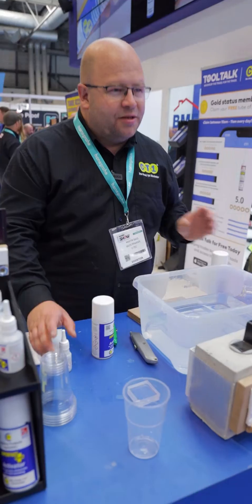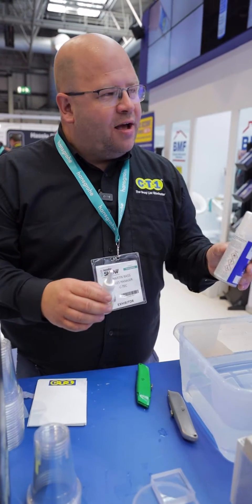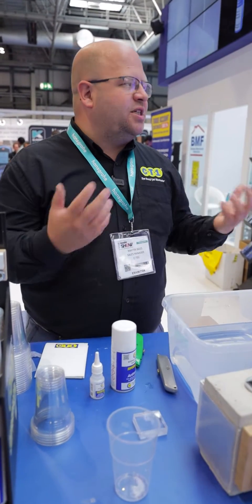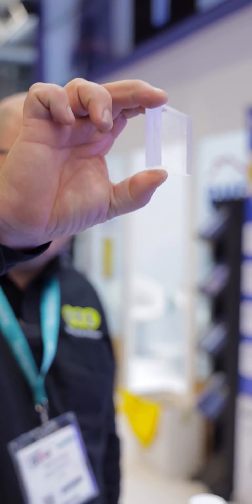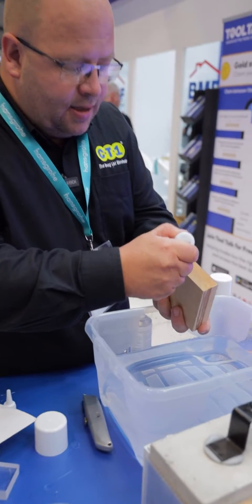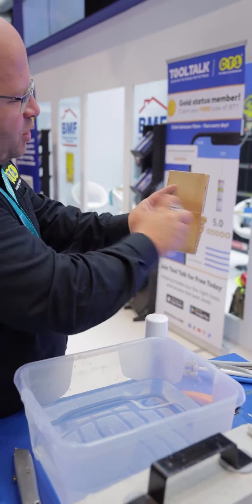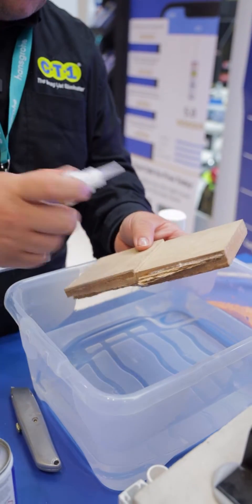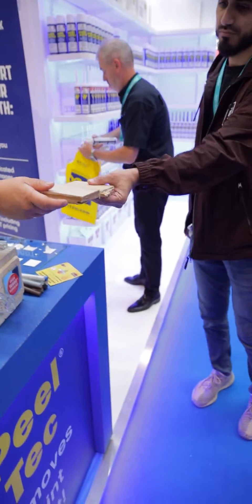The FASTEST GLUE EVER! - CT1 Superfast Plus Adhesive & Activator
SUPERFAST PLUS provides an exceptionally strong bond between almost all kinds of materials, with the exception of polyethylene, polypropylene and fluorine containing plastic materials. Superfast Activator is developed to seal porous materials in order to create incredible bonding with our Superfast Plus Cyanoacrylate adhesive. Superfast Activator is specifically developed to seal porous materials such as wood, leather, stone etc. In addition by using Superfast Activator to create instant bonds with Superfast adhesive.